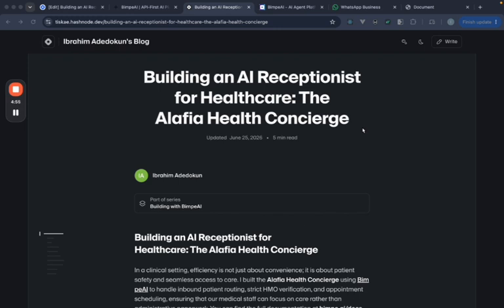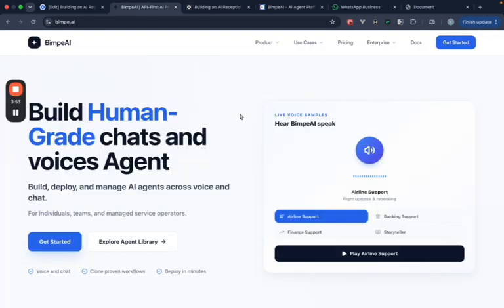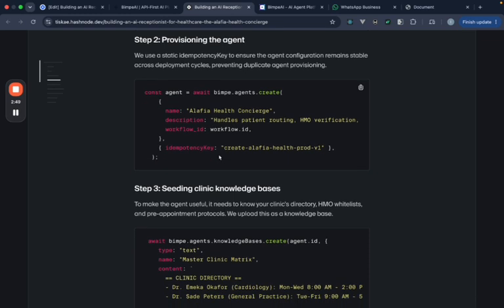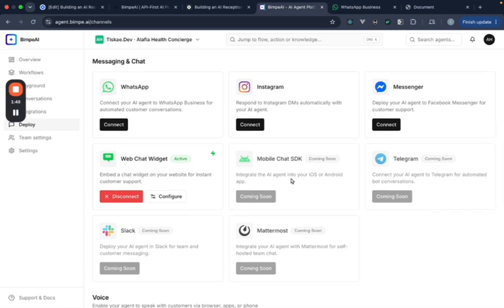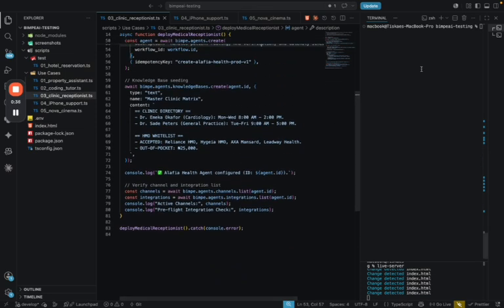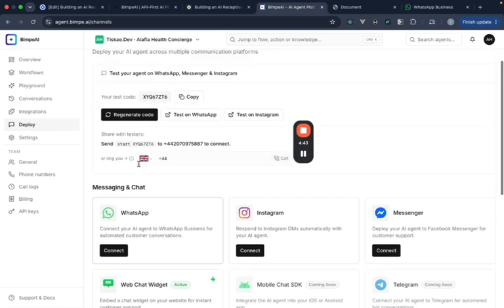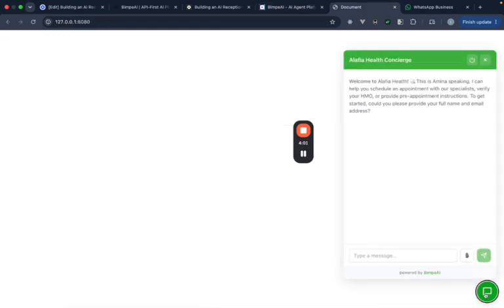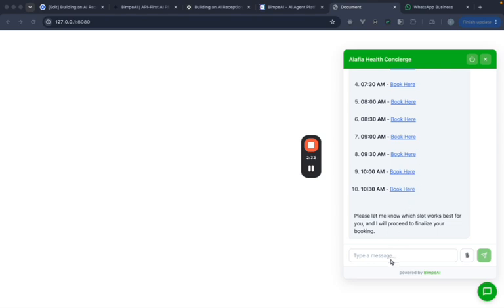AI Medical Receptionist: Handle Calls and Patient Enquiries 24/7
Watch an AI medical receptionist support non-clinical enquiries, collect relevant details and direct patients towards the appropriate next step. This BimpeAI use case shows how healthcare providers can reduce reception workload while maintaining clear escalation boundaries.

Healthcare deployments should use appropriate consent, minimal data access and immediate human or emergency redirection whenever a request is urgent or clinical.